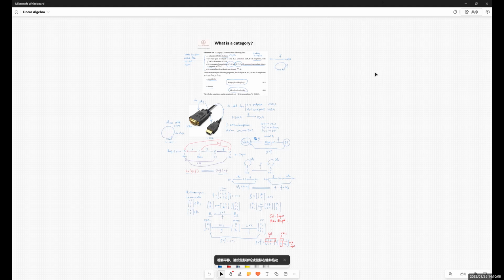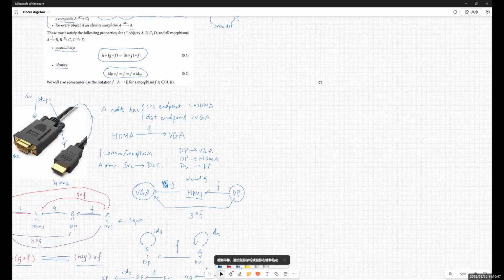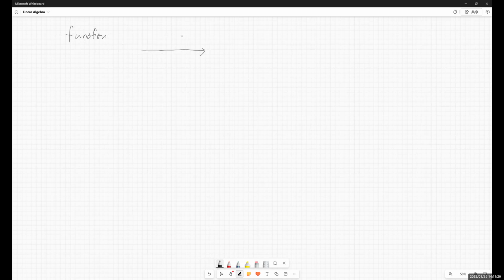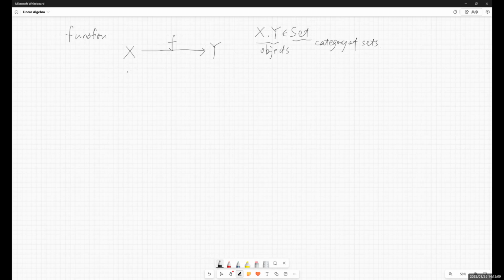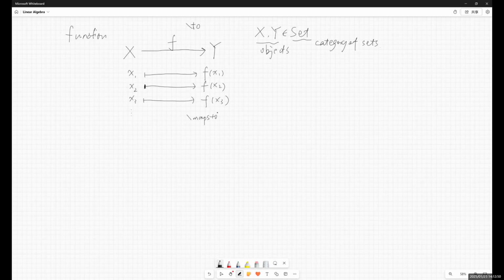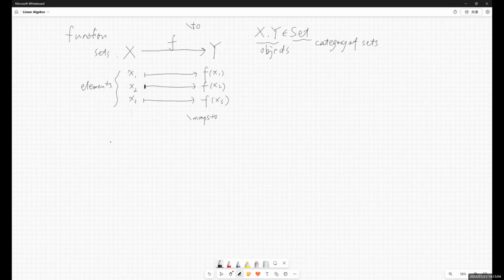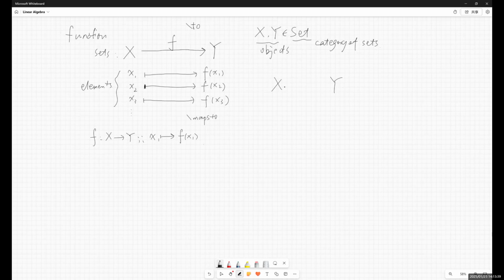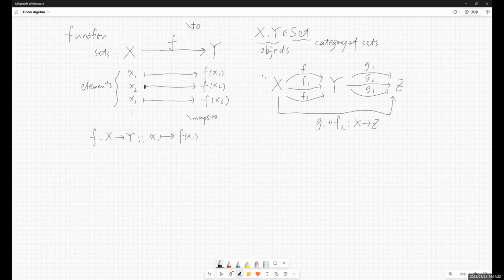The category of sets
The category of sets consists of function arrows mapping sets to sets and elements to elements. The object of the category is sets, with each function arrow having a domain and co-domain that are sets.